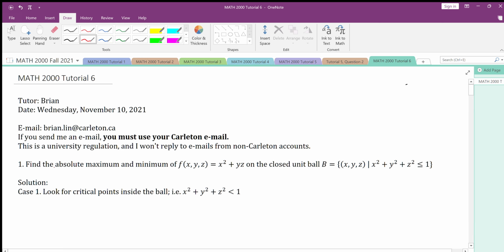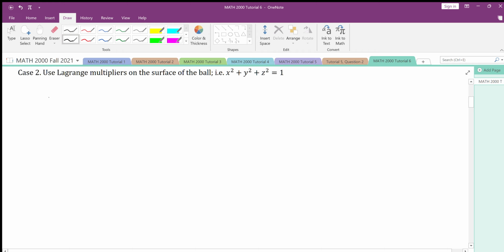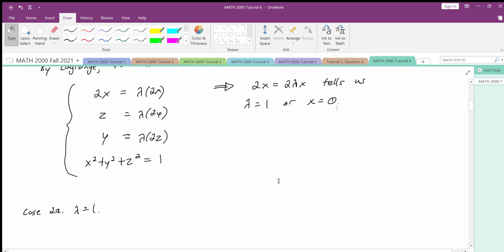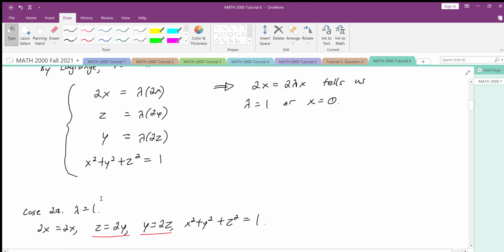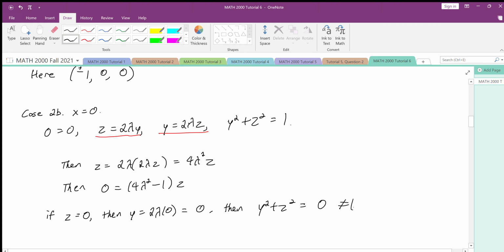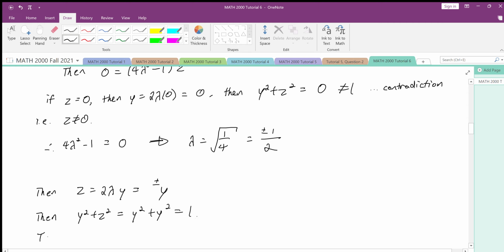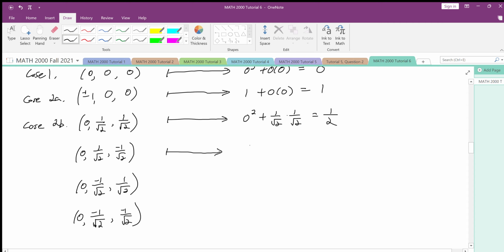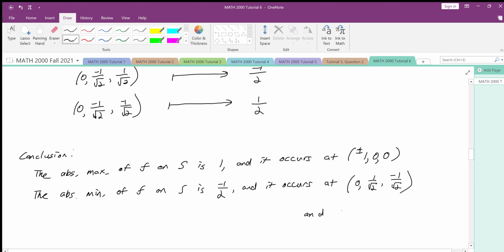MATH 2000. Tutorial 6 Q1